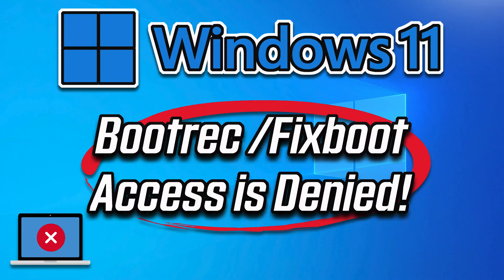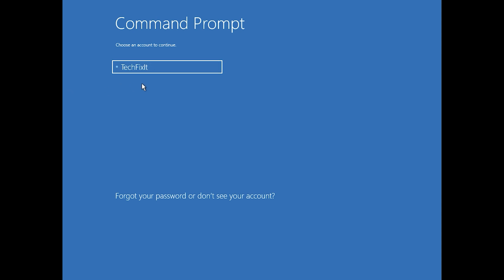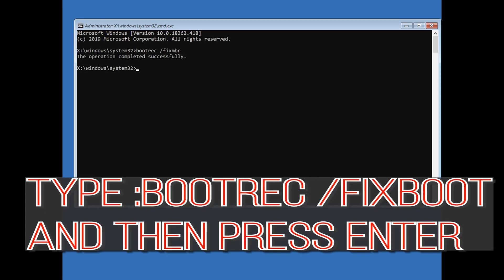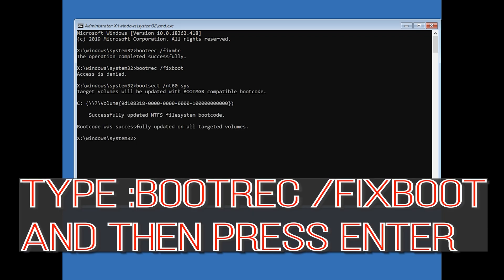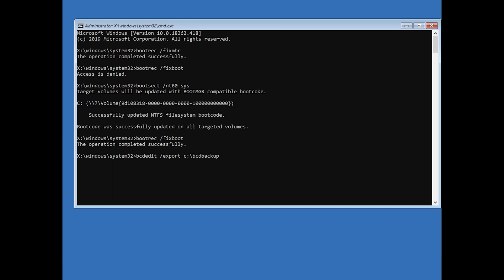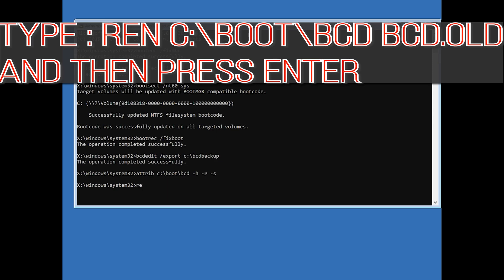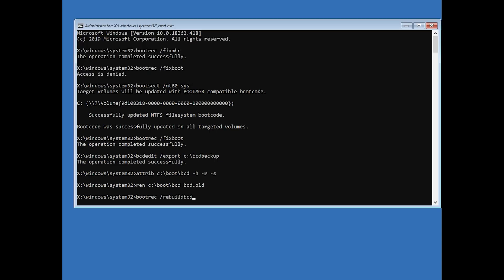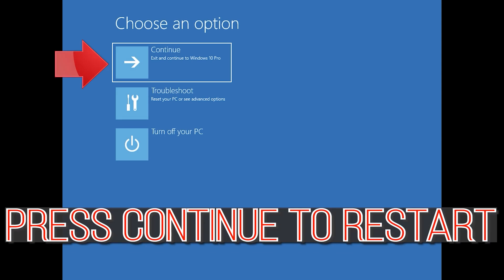How to Fix Bootrec /Fixboot Access is Denied Windows 11 [SOLVED]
How to Fix Bootrec /Fixboot Access is Denied Windows 11

While fixing the Boot Configuration Data (BCD) on your computer you may encounter “Access is denied” message in command prompt window. If you are seeing this message you won’t be able to fix the boot related issue unless you take care of the problem first.

This troubleshooting guide works on windows 11 desktops, laptops, tables and computers manufactured by the following brands: , Dell, HP, Alienware, MSI, Toshiba, Acer, Lenovo, razer, huawei, dynabook among other.